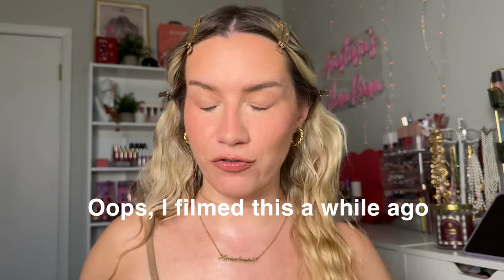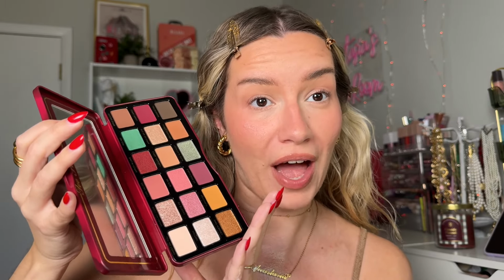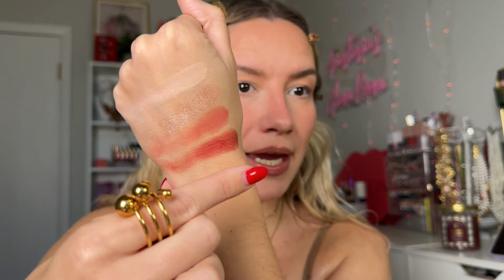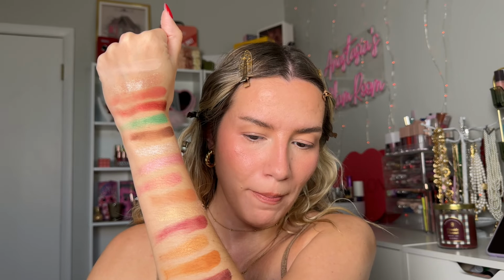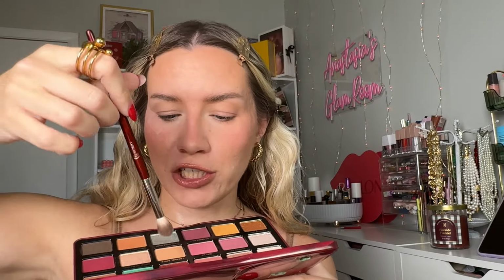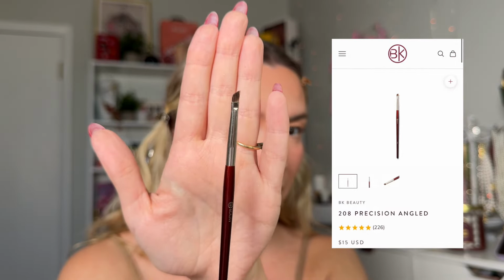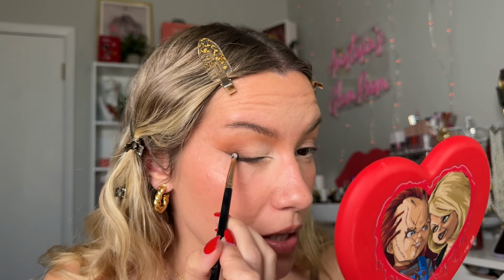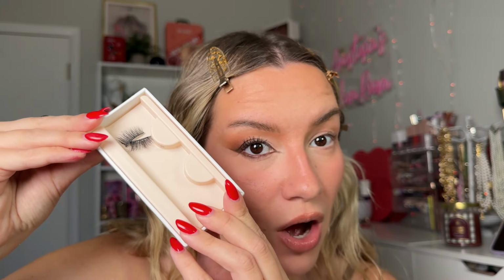CAT EYE MAKEUP TO LIFT HOODED EYES✅ using Too Faced Appley in Love Palette🍎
Hi besties! 🍎
Today we're trying out the NEW Too Faced APPLEY in LOVE eyeshadow palette!🍎 I created this super flattering soft Cat Eye look - perfect for Fall!

💜Other products I used:
Urban Decay Eyeshadow Primer Potion
BK Beauty Brushes for Hooded eyes
Sephora Collection Brush 22
Too faced Mascara
Laura Mercier Caviar Eyeliner shade Cocoa CODE ANASTASIA20

💜 My CODES:
Natasha Denona - ANASTASIA15
Laura Mercier - ANASTASIA20
Buxom Cosmetics - ANASTASIA
Velour Beauty - ANASTASIA20
GXVE - ANASTASIANEGANOVA10
GAVISSI - ANANEGANOVA
BK Beauty - ANASTASIA10
MOTD Cosmetics - ANASTASIA
The Crease Piece - ANASTASIA
Contours Rx - ANASTASIAN10

💜 Amazon Storefront